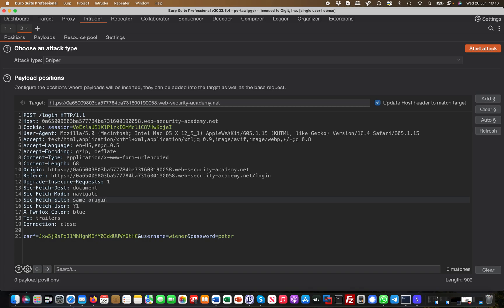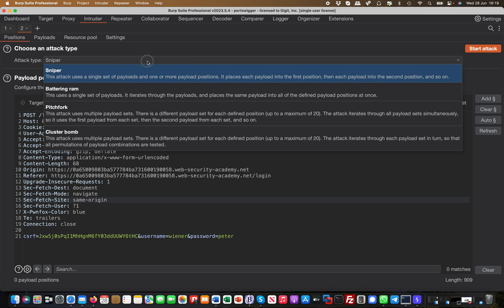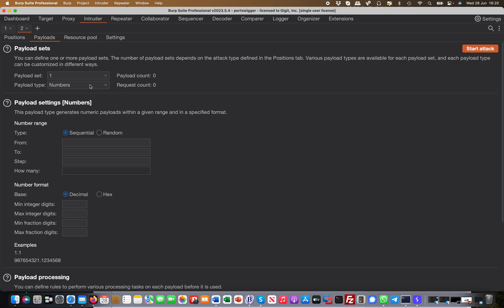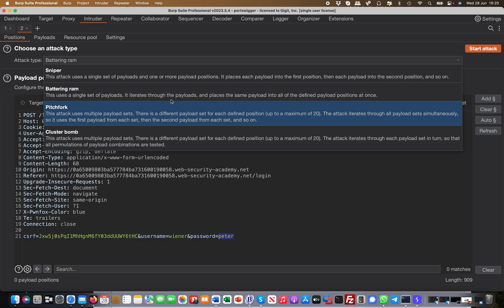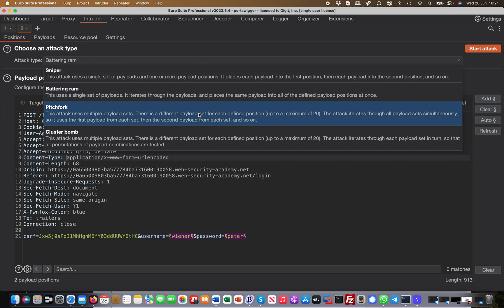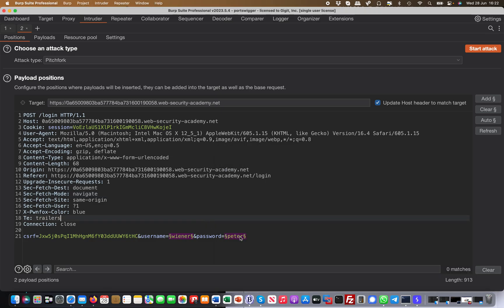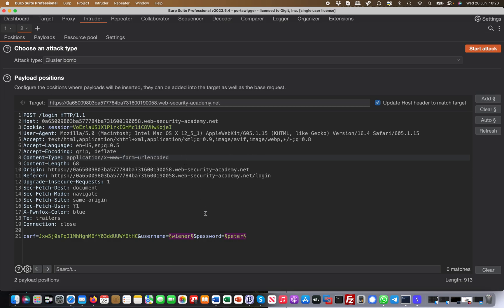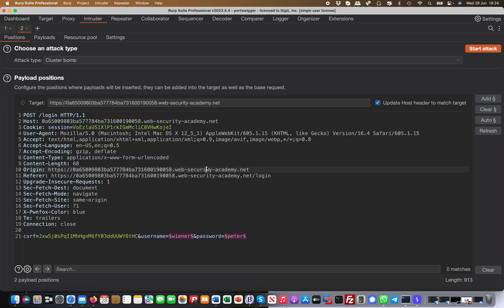Burp Suite Tips and Tricks - Intruder options in Burp - Day 7